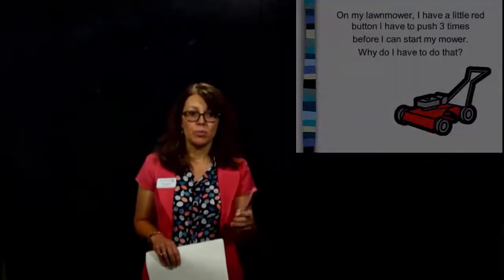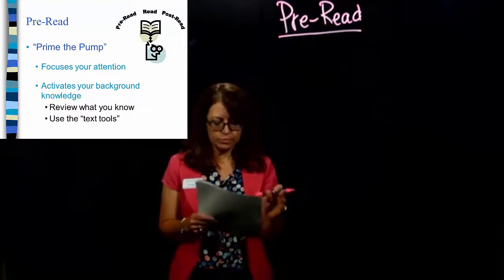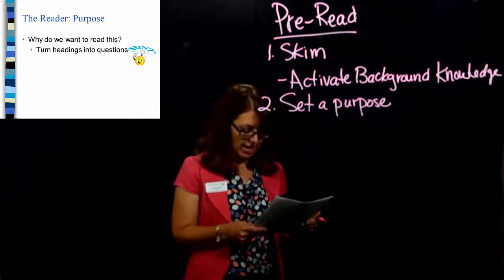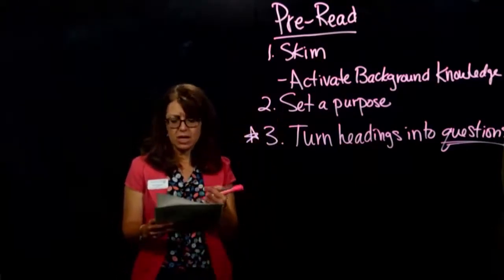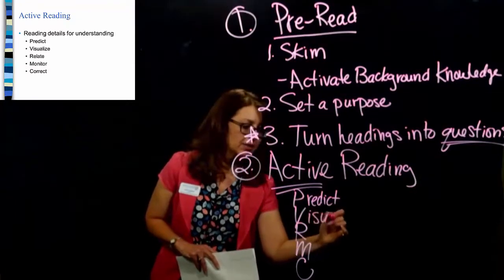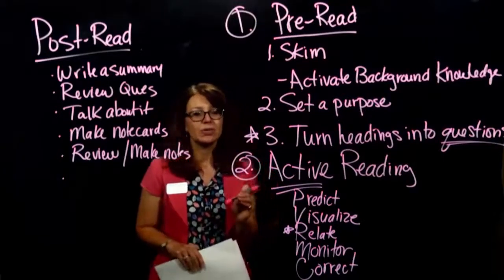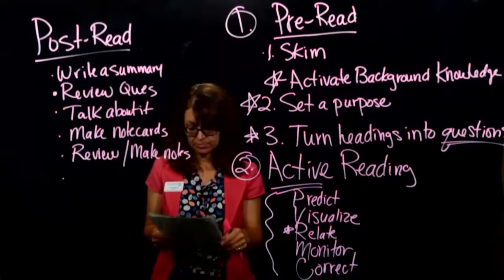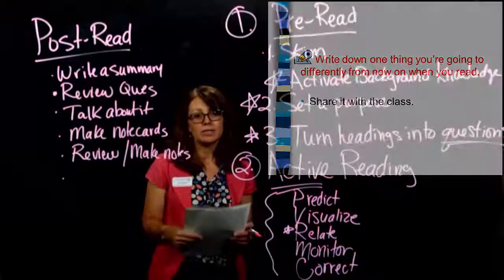Reading Part 3 The Reading Process